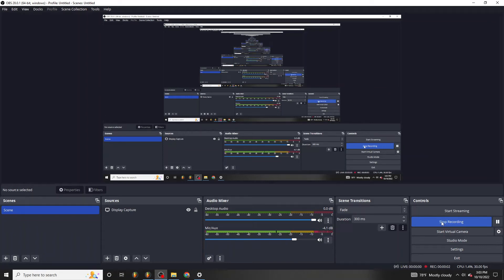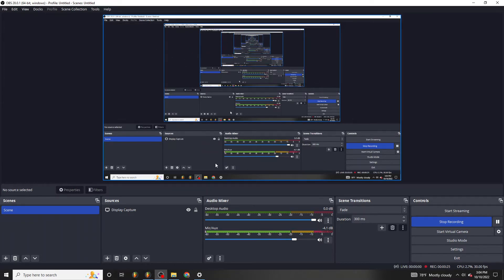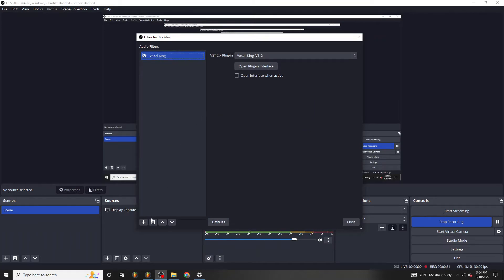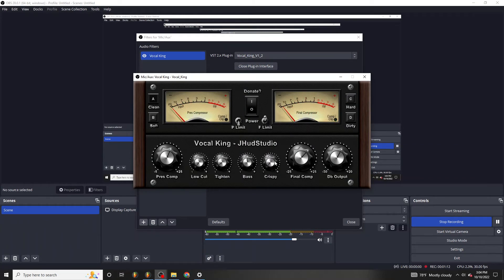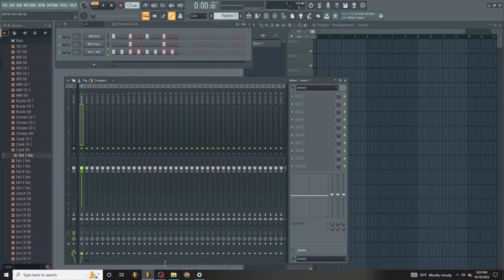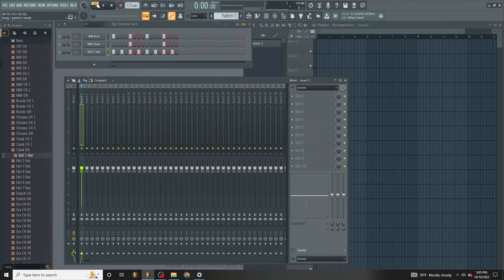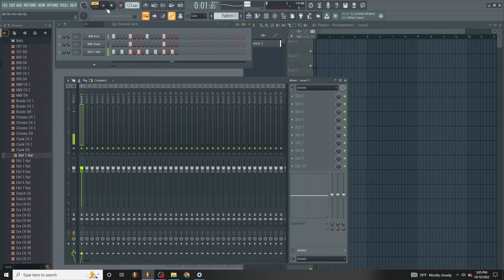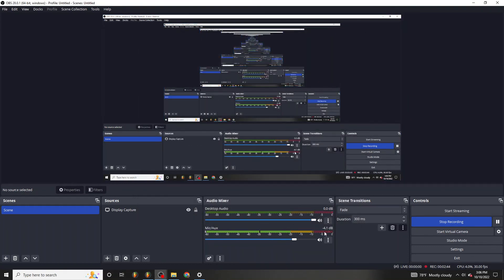OBS Studio Capture Perfect Audio Input for Voiceovers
OBS is perfect for screen capture that is free. Today's video is about how to get a nice sounding voiceover in OBS without clipping the audio interface using vst2 plugins. I am the maker of the Vocal King plugin which is free and I will show how smooth the vocals sound while giving a simple video demonstration.